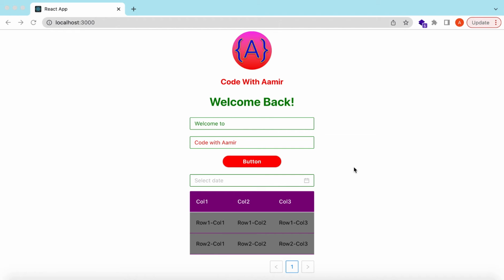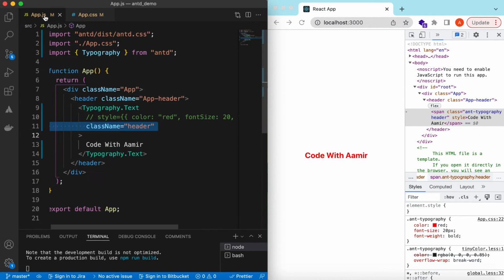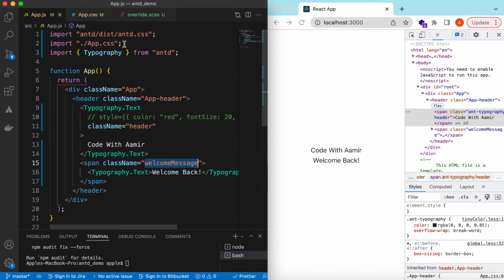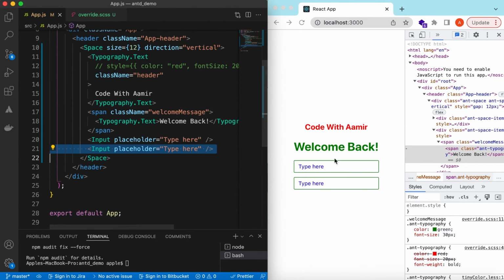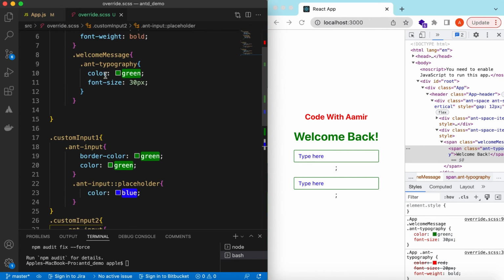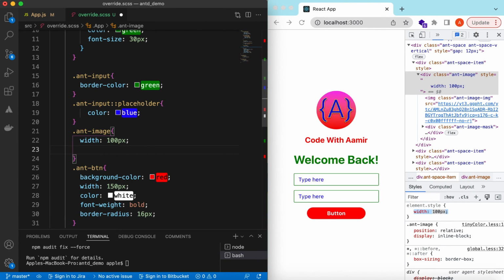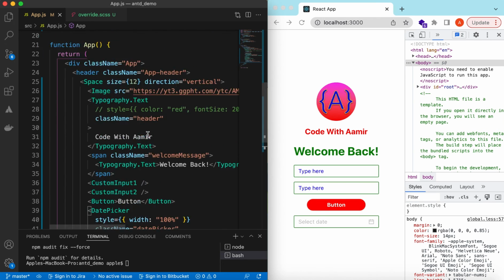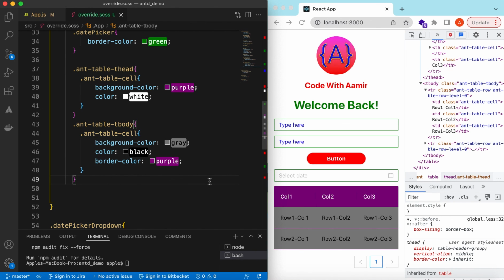Ant Design Components Styling using style Prop, className and Overriding ant classes in ReactJS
This video focuses on
- How to style Ant Design components in ReactJS
- How to use style prop to style antd components
- How to use className prop to style antd components
- How to override ant style classes to customize the antd components styling
- How to style same component differently in different React Components
- How to create small components that uses antd components inside that and style them and make them  reusable
- How to use sass npm package to style antd components
- How to override the antd style classes in .scss file
- How to style antd Typography
- How to style antd Input
- How to style antd Button
- How to style antd DatePicker
- How to style antd DatePicker dropdowns which are added directly into the body
- How to style antd Table header cells and body cells differently

Happy Coding!